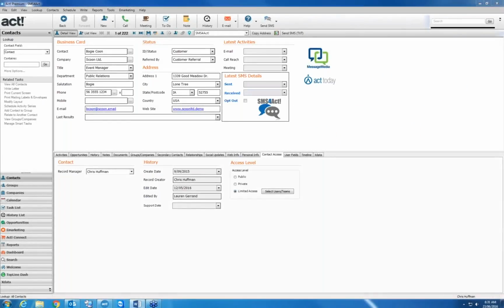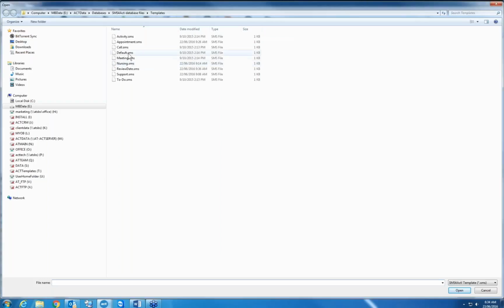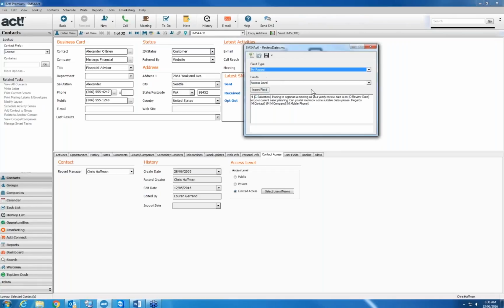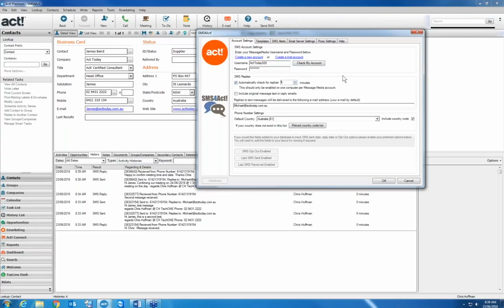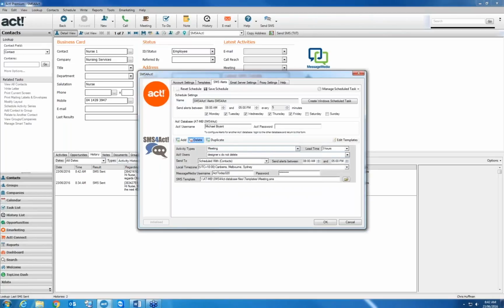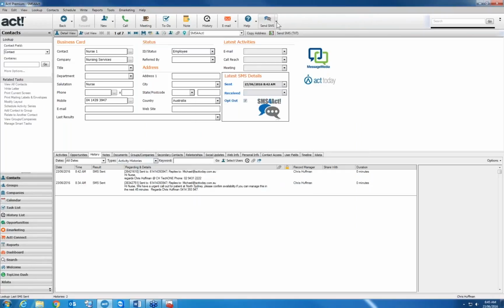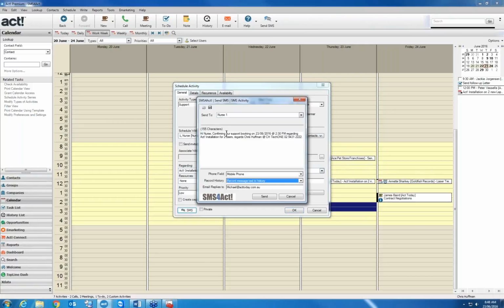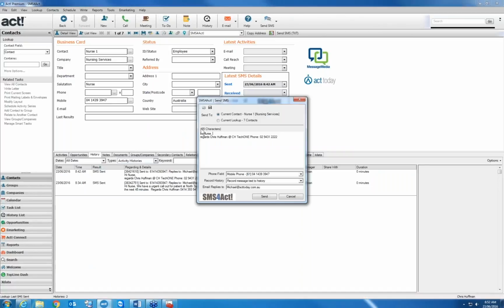The Essential Guide to SMS4Act!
SMS4Act! enables Act! CRM users to quickly and easily send texts to their contacts. This tutorial will show you how to use the features including the new automatic reminders. SMS4Act! is a free AddOn for Act! CRM.